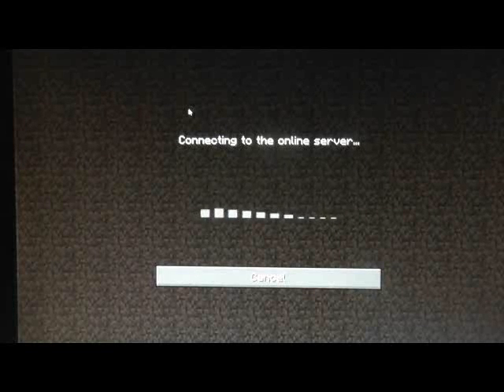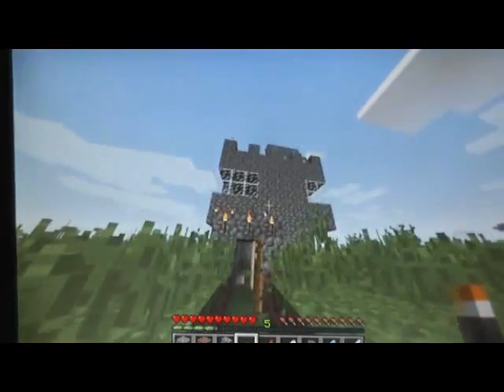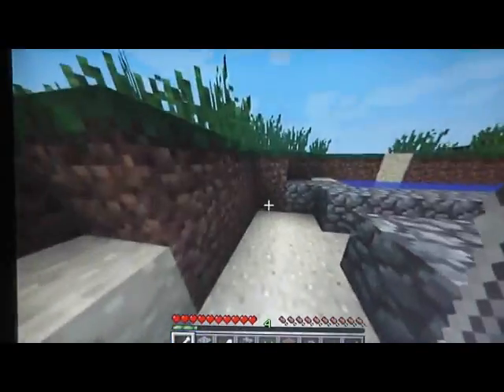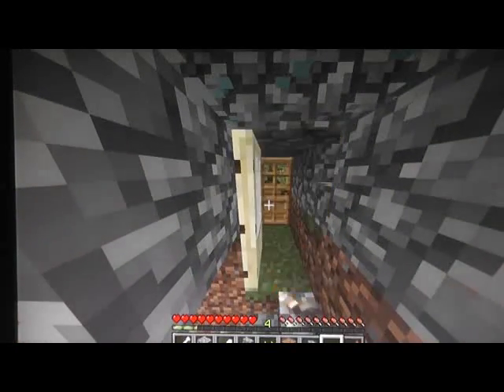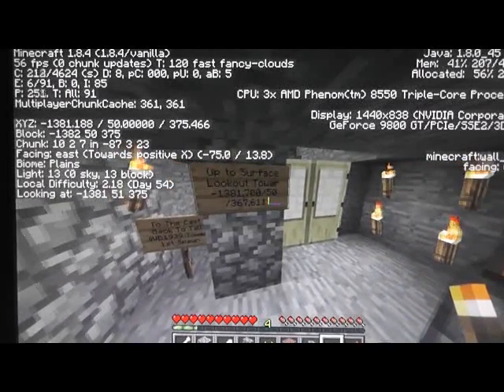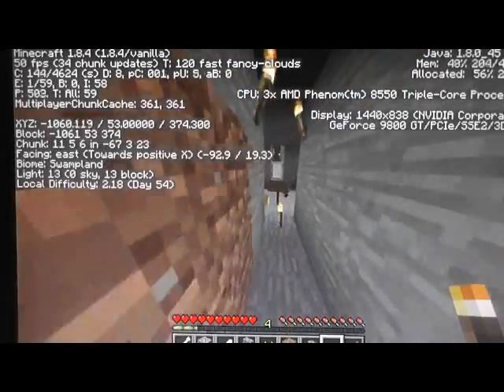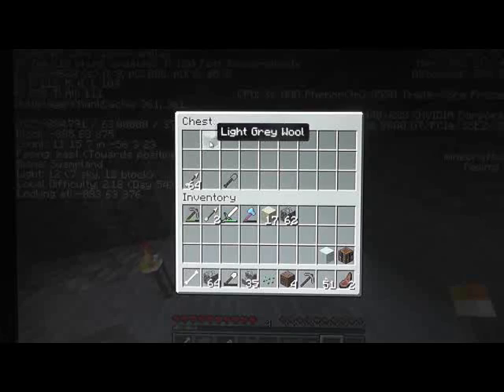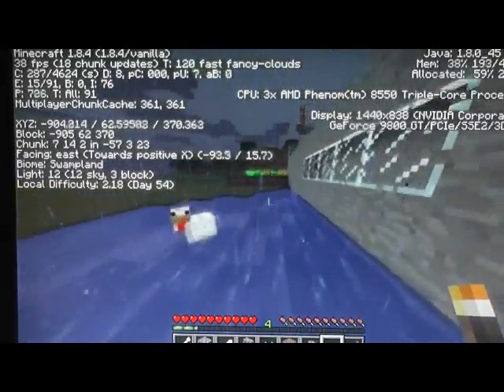P2c Of Many GVB1939 Realms Video The Search For the New Jungle Land